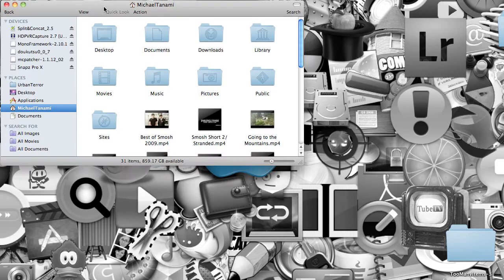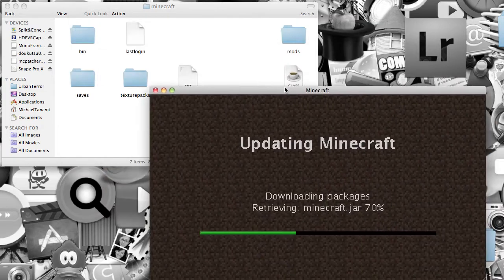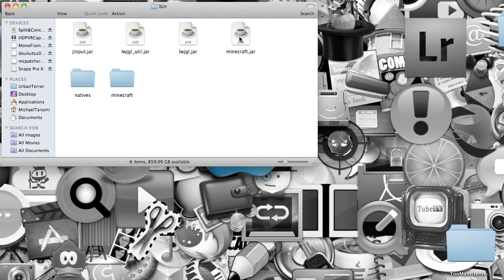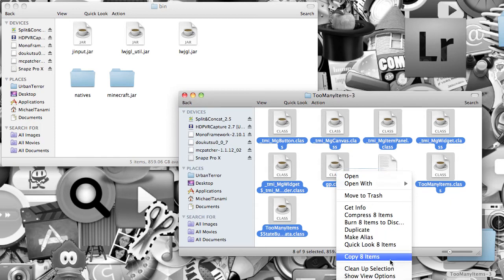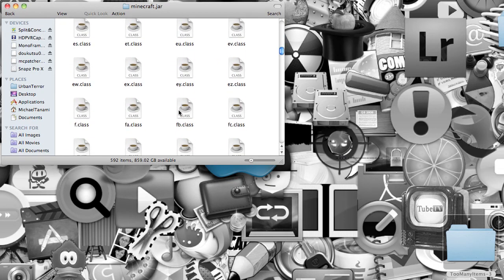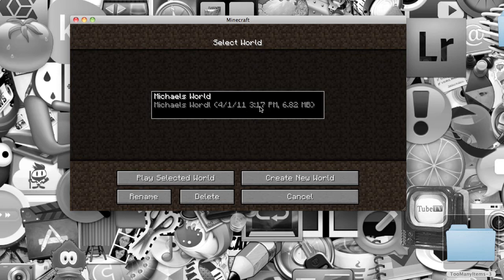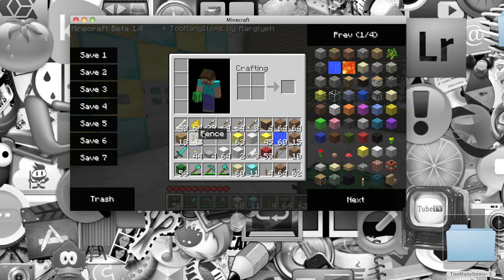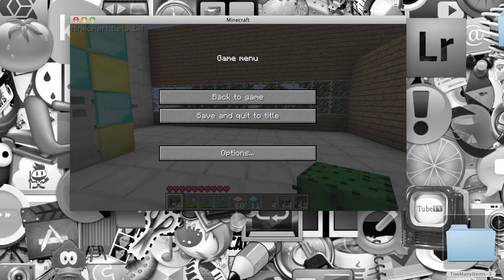Minecraft: (1.4 Update) In-Game Inventory Editor (Mac)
How to get TooManyItems for Mac
Modloader & Audiomod will not be needed